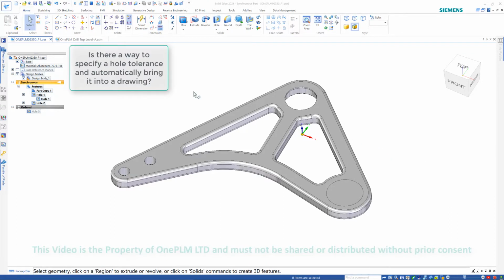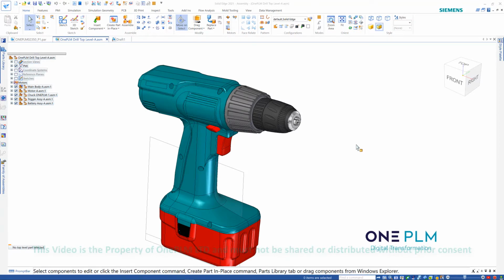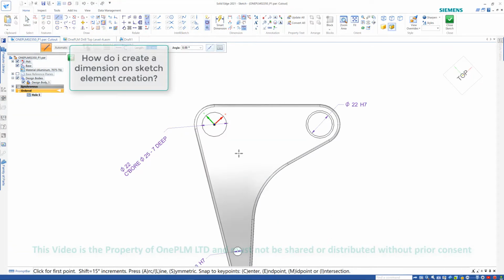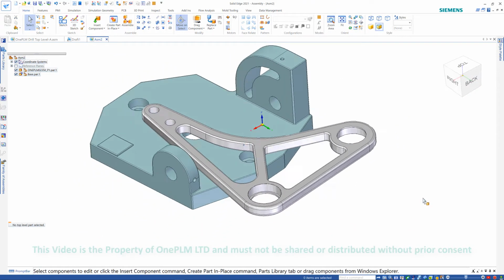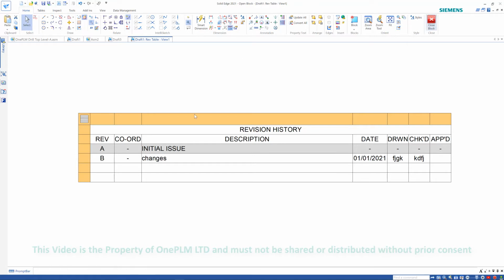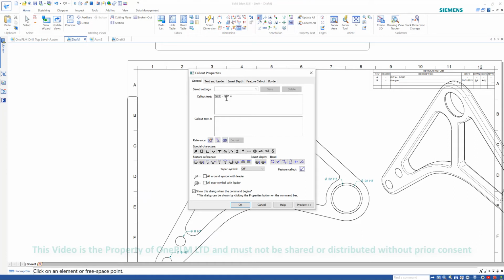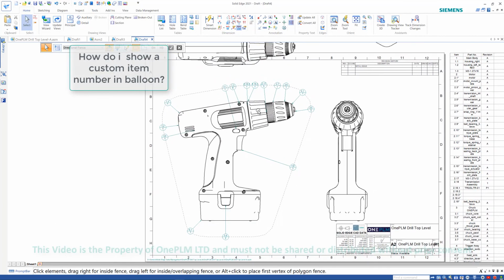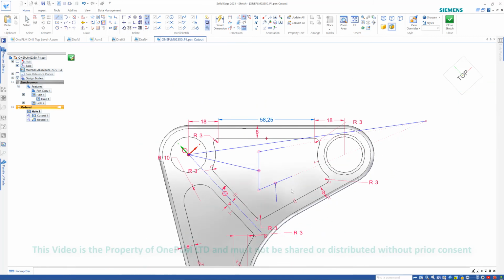Solid Edge Q and A Session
Answering some question from Experienced CAD users who are new to Solid Edge